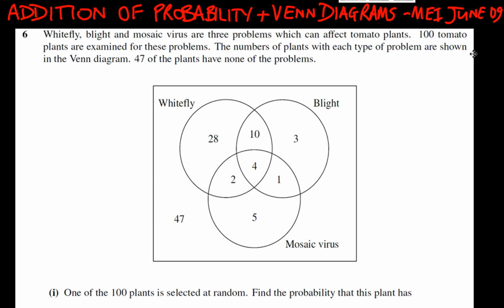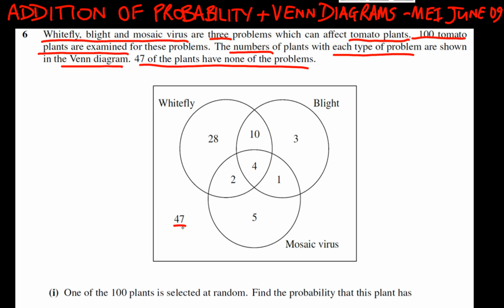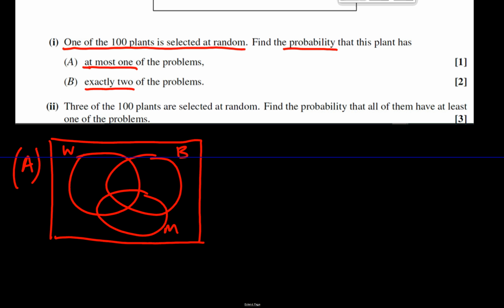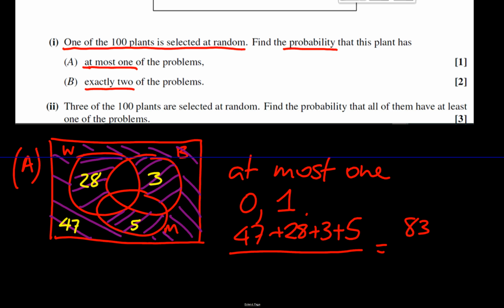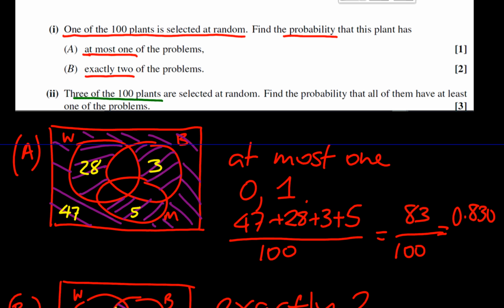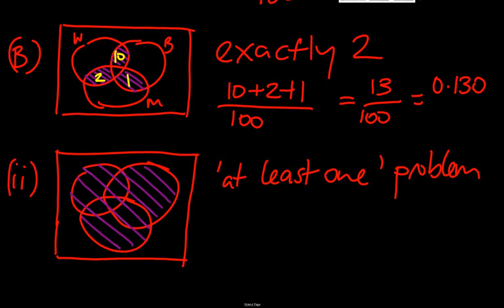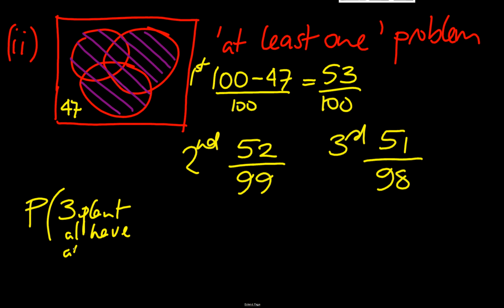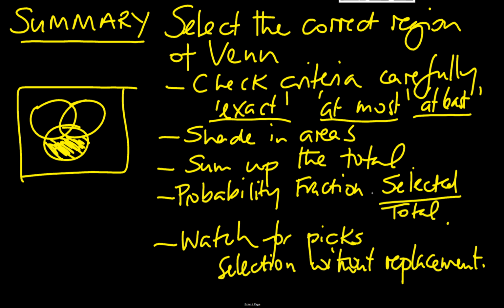MEI S1 PROBABILITY ADDITION FROM VENN DIAGRAMS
MEI Problem on Addition of Probability using a Population or Survey.  Population details set out in Venn Diagram.  NOT INDEPENDENT.  These are real-life problems - so there will be dependence. So work out Probability by addition of selected regions.  Principle: Each student equally likely to be chosen.